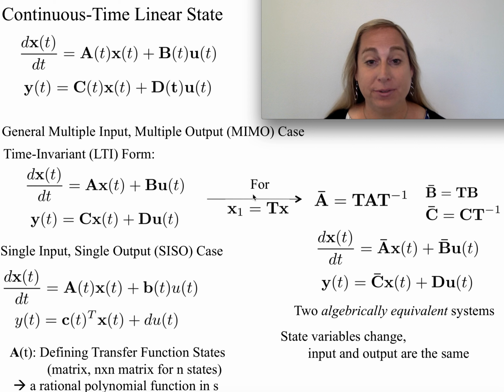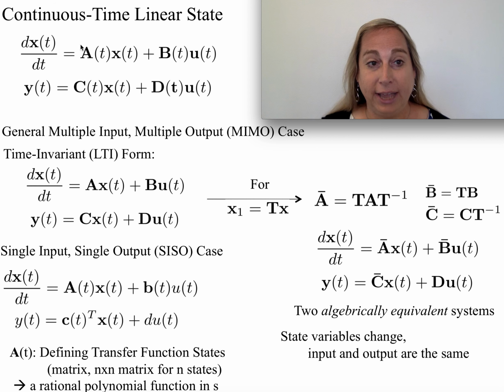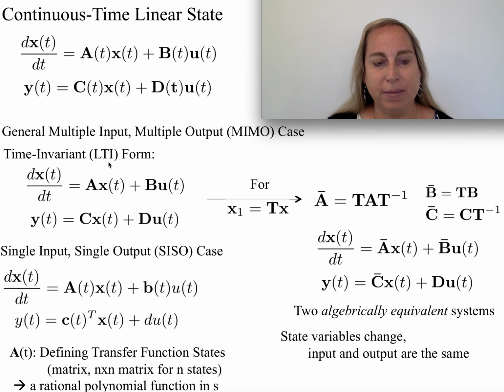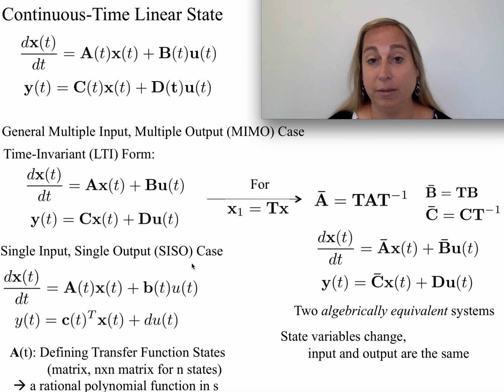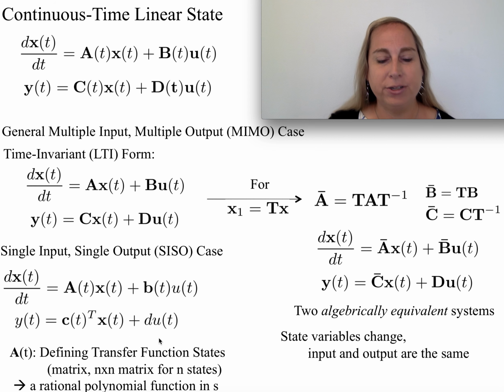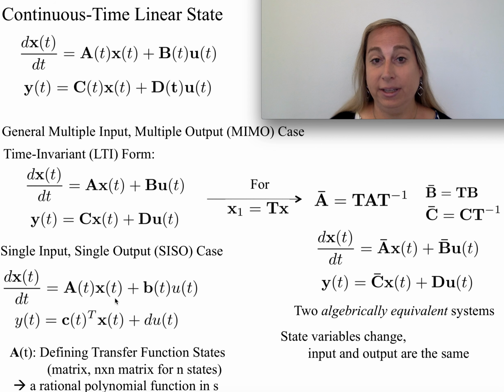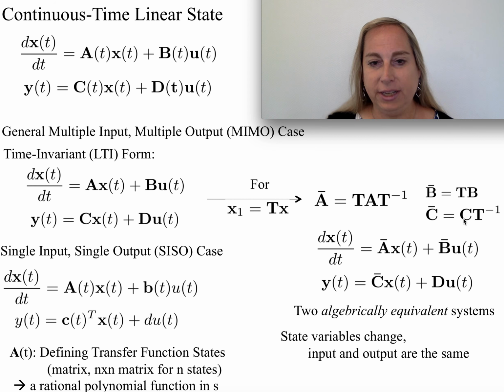Introduction to Continuous-Time Linear State Equations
This video introduces the Continuous-Time formulation for the Linear State Equation system often used in linear control theory.